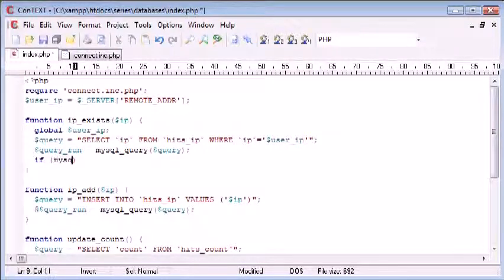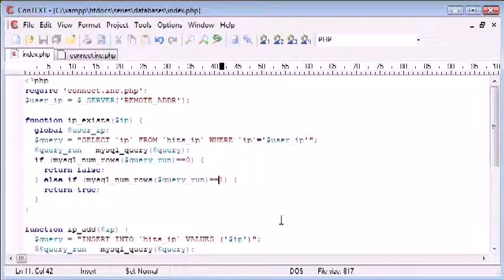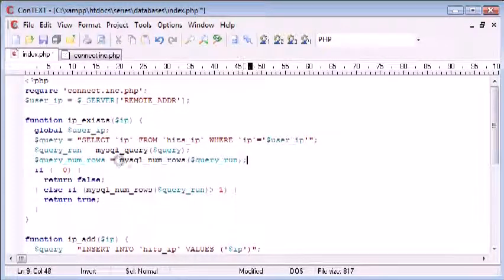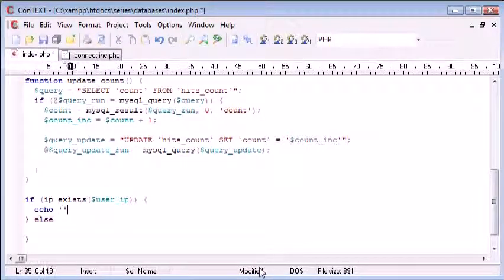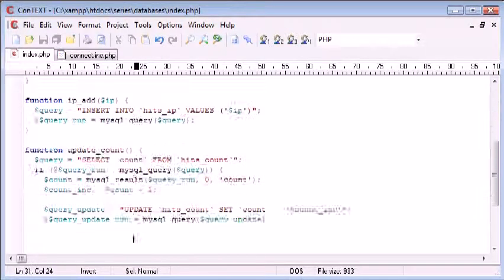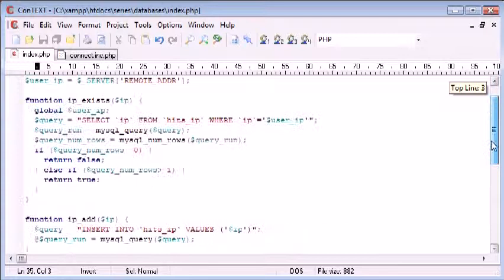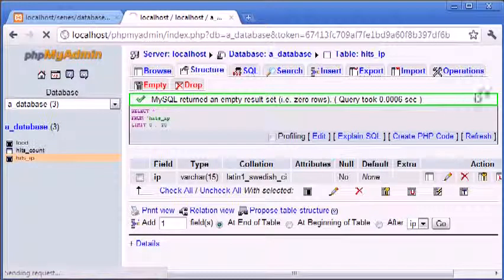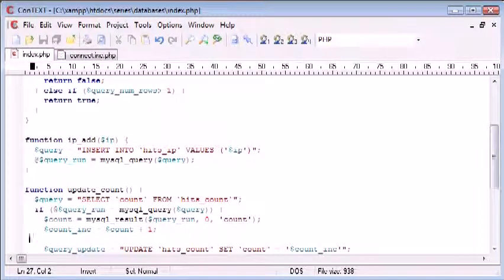Beginner PHP Tutorial 126 Creating a Database Hit Counter Part 4